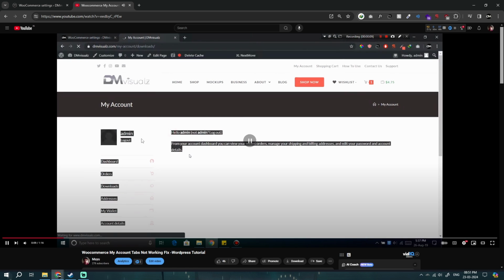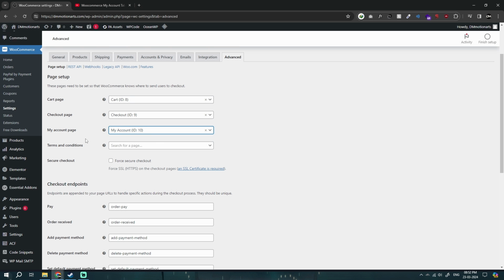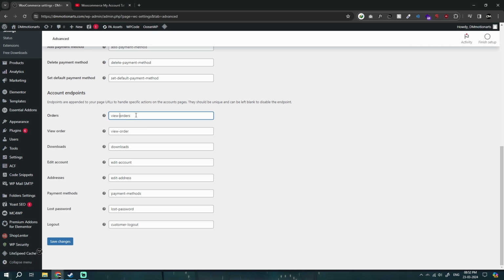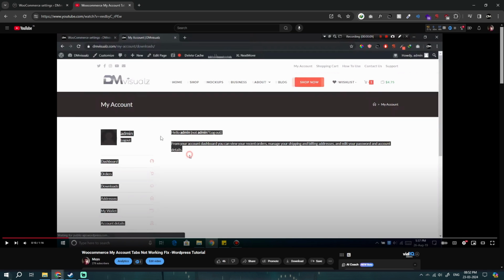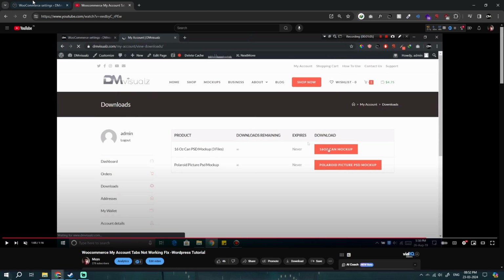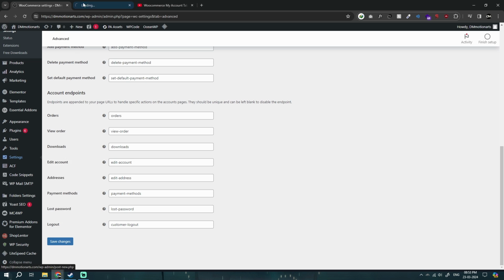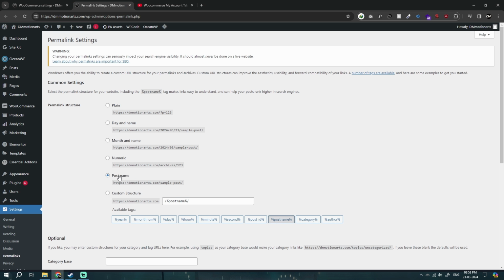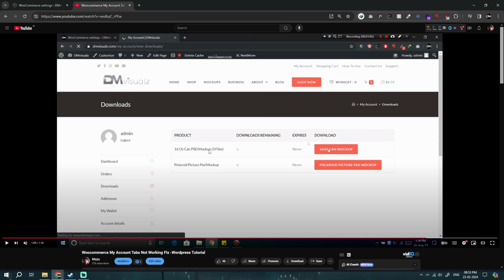Woocommerce My Account Tabs Not Working - Wordpress Tutorial - Easy Fix